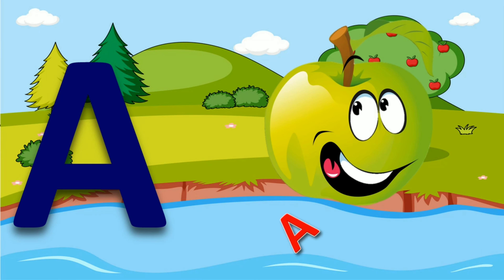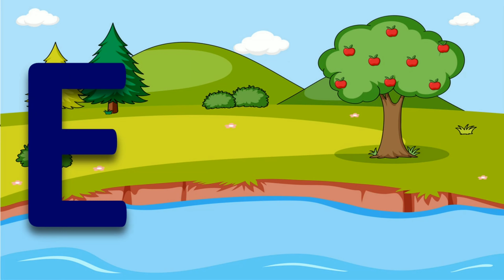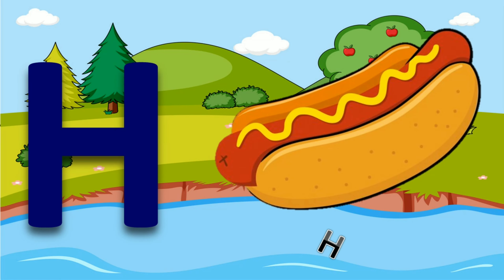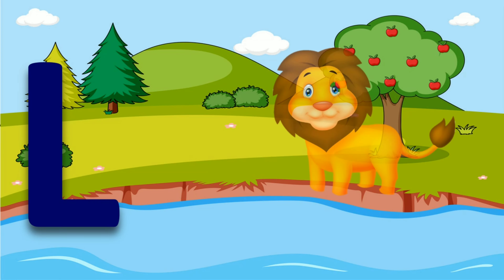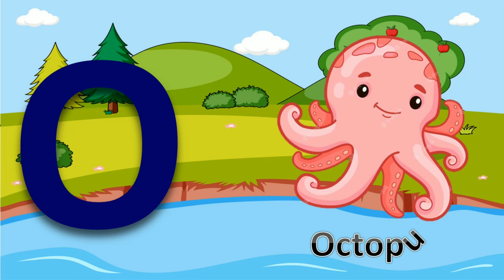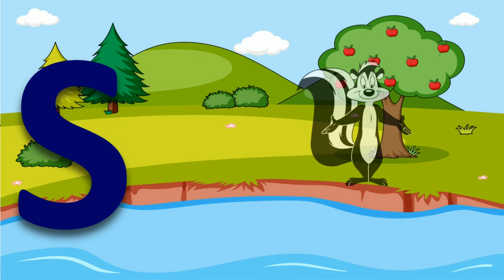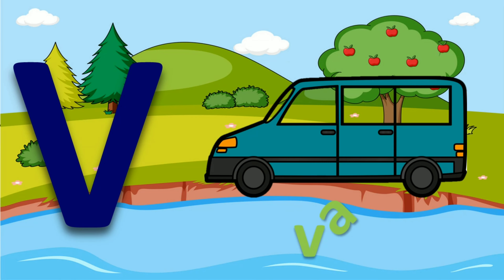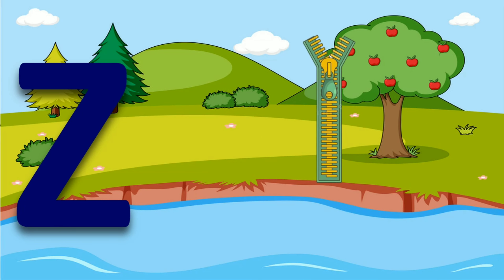abc phonics song,abc rhymes song,abc cartoon,abc chuchu tv,abc song nursery rhymes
abcd abcd
abcd anaram
एबीसीडी एबीसीडी

children rhymes,
children songs,
hindi rhymes,
poems, balgeet,
children, education,
alphabet, animation,
in hindi, learn,
hindi alphabets,
hindi geet,
hindi varnamala,
nursery,
word,
alphabet song,
hindi balgeet, parents,
hindi letters,
बालगीत, hindi alphabet song,
hindi barakhadi,
hindi words, vowels,
learn hindi,
varnamala, for kids,
preschool,
वर्णमाला,
vyanjan,
abcd sikhao,
Naima study,
kidstv,abcd,
small abcd,
abc song,
abcd 123,
alphabet,
alphabets,
phonetic alphabet,
hindi varnamala,
varnamala, abcdefg,
cocomelon,
nursery rhyme,
nursery rhymes,
a for apple song,
abcd rhymes,
abcd cartoon,
cursive writing
alphabet, learnenglishkids,
english alphabet,
lingokids alphabet,
learn english alphabet,
english letters,